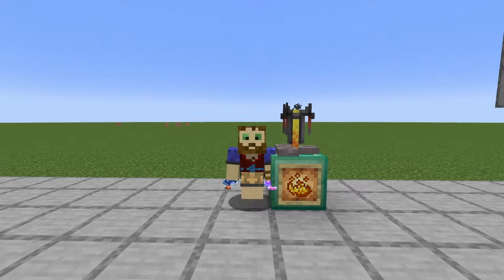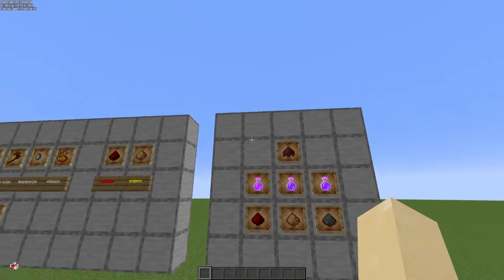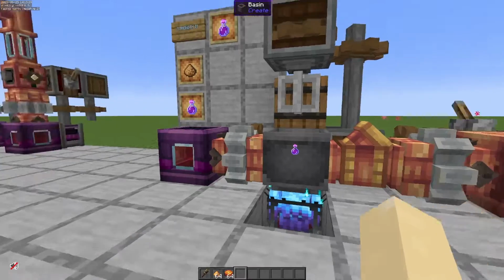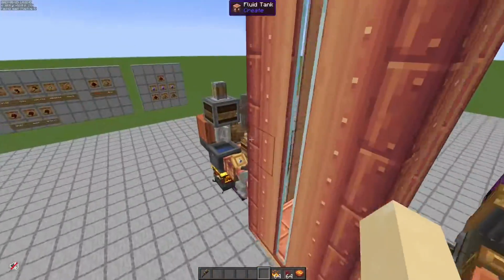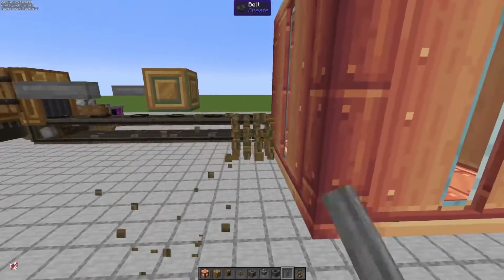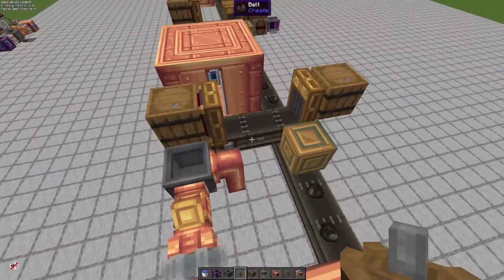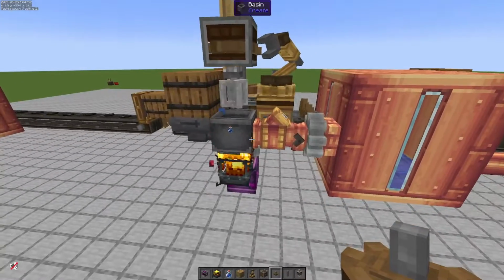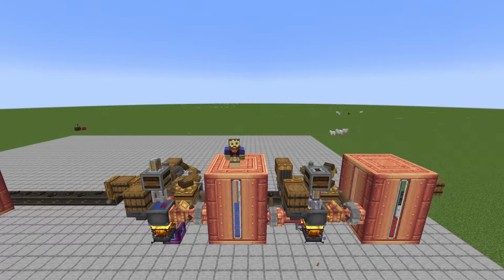Create MOD Potions Brewing Guide - Step-by-Step Build Guide | Minecraft + Create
Create MOD Potions Brewing Guide and Step-by-Step Brewing Build. In this video we discuss some basic to Brewing, using Create Machines to Brew our Potions and then Build a MACHINE to get the job done. So we have potions for everyday use, or even MASS Production of Glowstone, Redstone or Gunpowder.